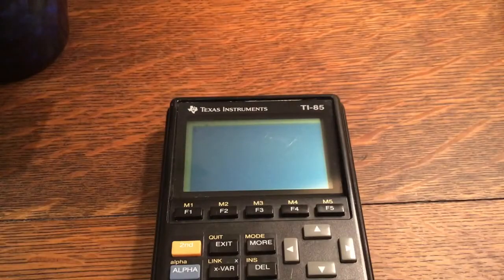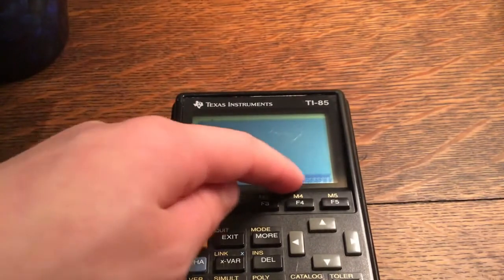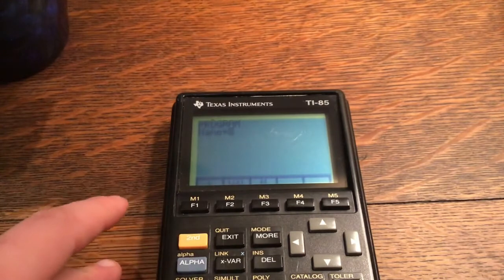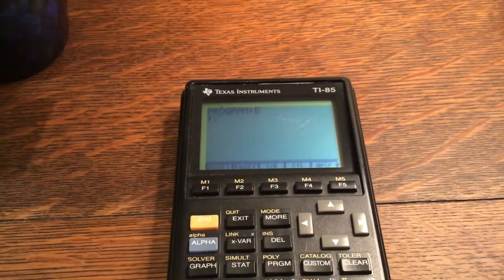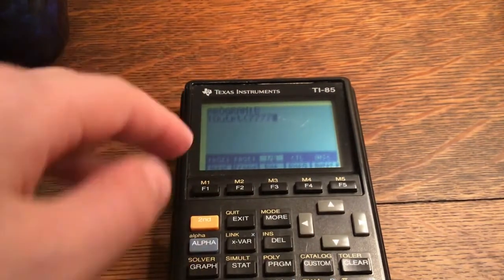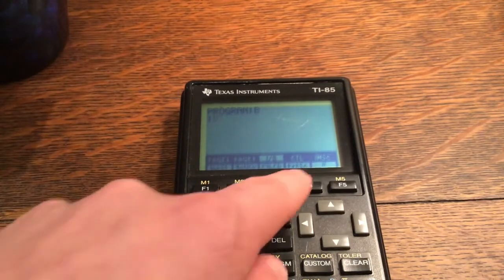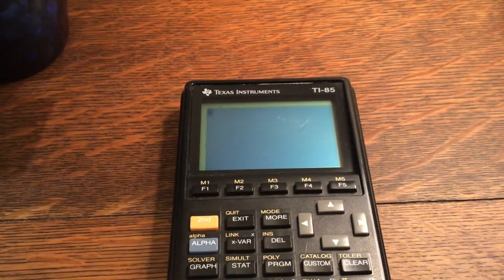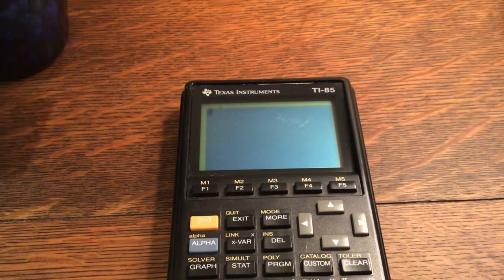How to Program on a Ti-85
This a very basic tutorial on how you can program on a Ti-85

Now that you know how to program the Ti-85, here is how you can program Tic-Tac-Toe!